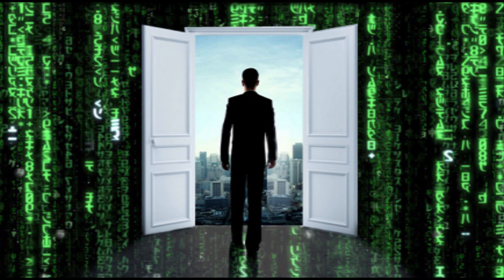Excerpt: "If You're Not One of Us..."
In this short Excerpt, David Williams talks about the training program within the Matrix Movie... when the lady in the red dress walks by.  Morpheus tells Neo that the point of the training exercise is to teach him one thing... That "if" they are not one of Us, then they are one of them... i.e. those who are still in the Matrix, as opposed to those who are outside of the Matrix, operating by Variation By Agreement.

Want to hear the full presentation? Are you looking for a REAL education? visit our websites below!
There is only ONE Solution...